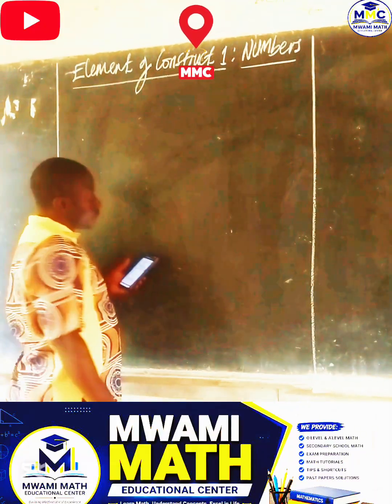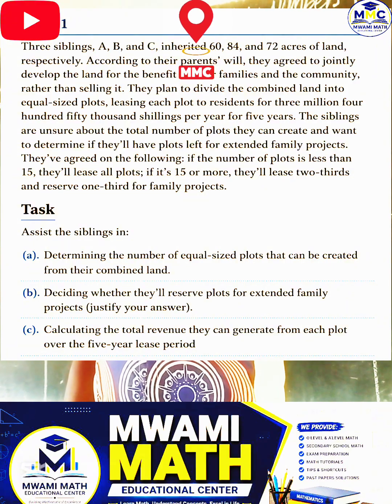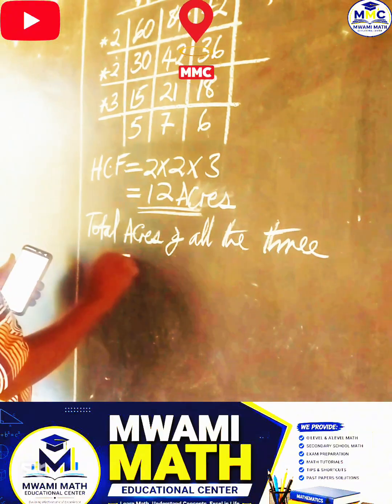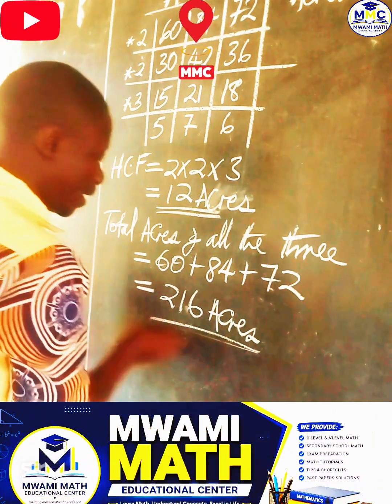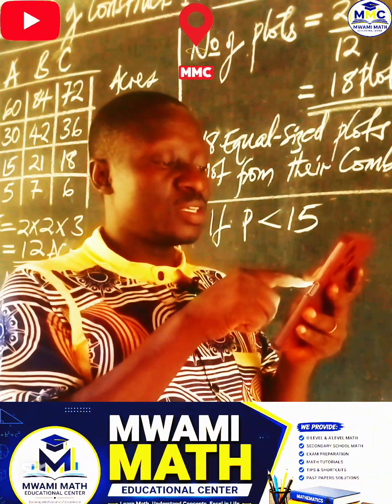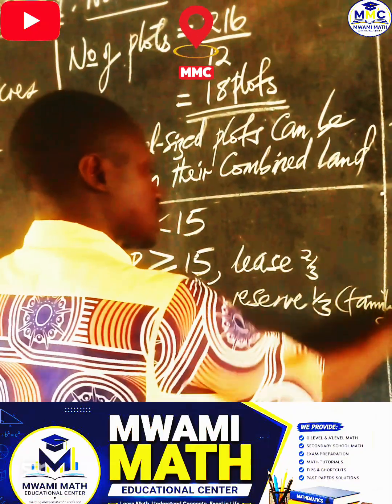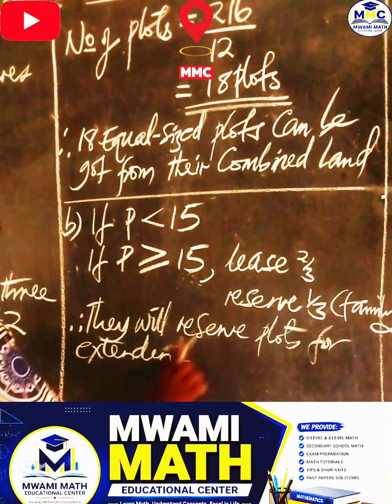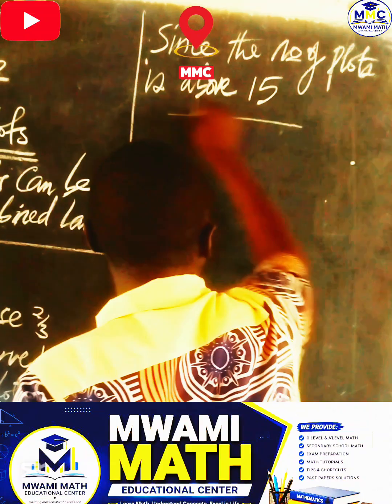S4 Mathematics | Highest Common Factor (HCF) | Step-by-Step Solutions | UCE Mathematics